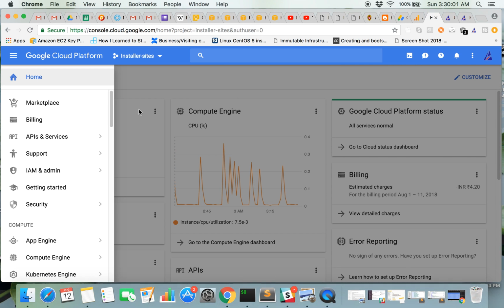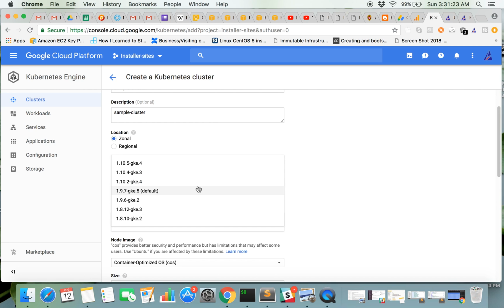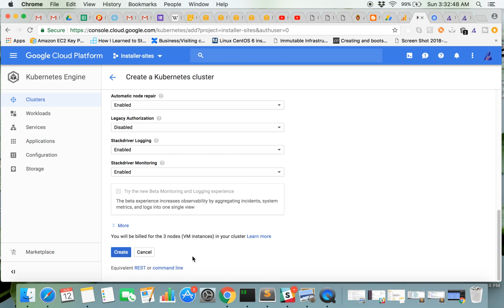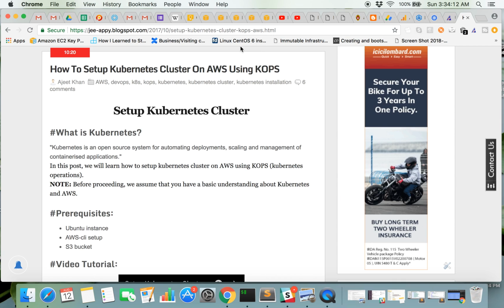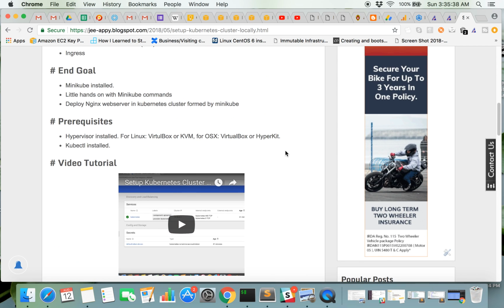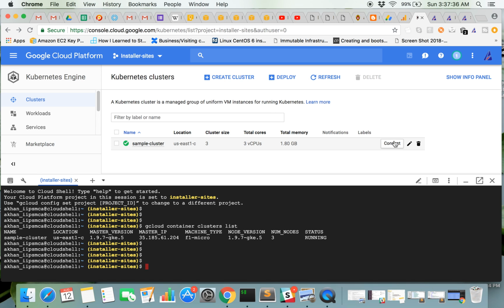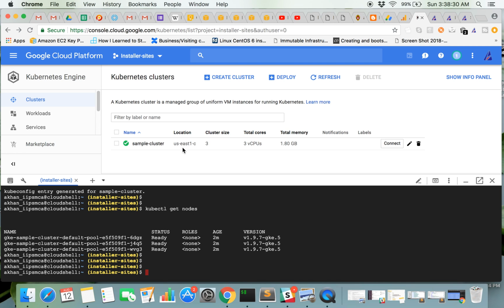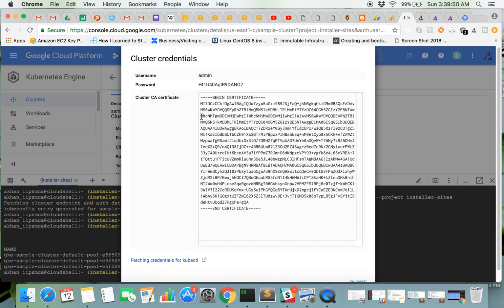How To Setup kubernetes Cluster On Google Cloud Platform | GCP Kubernetes Engine | K8s tutorial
Video tutorial on "How to setup kubernetes cluster on google cloud platform".